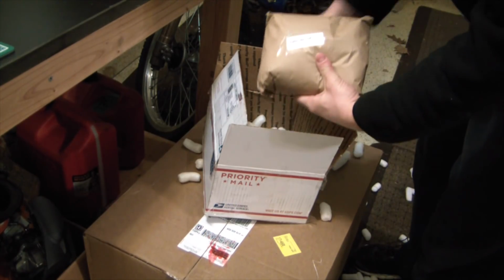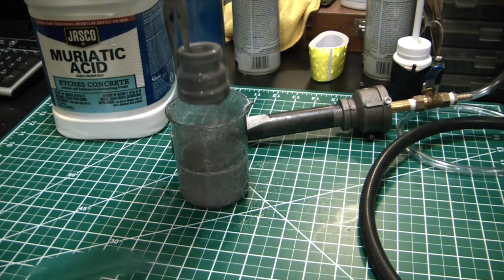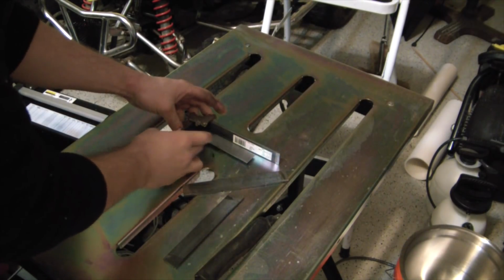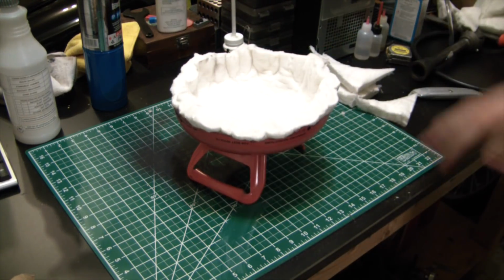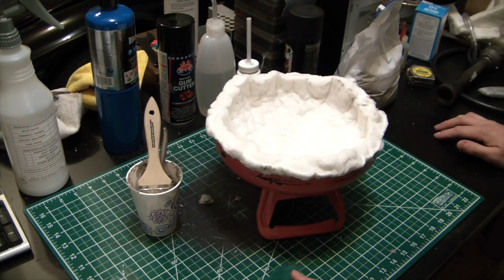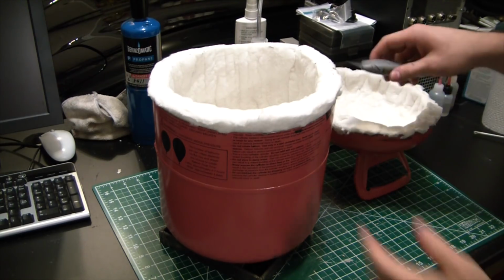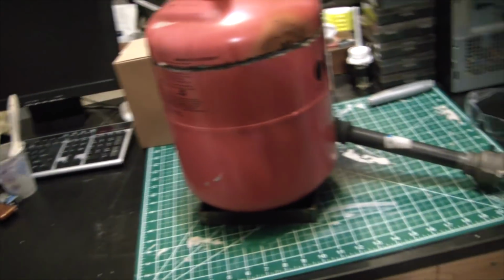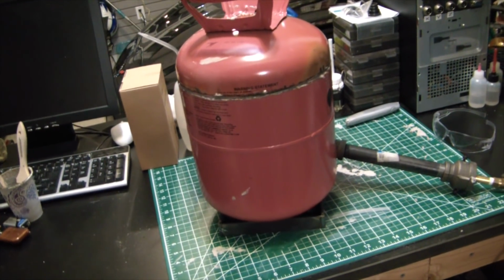HELIUM TANK FOUNDRY - EASILY MELT METAL AT HOME! - ELEMENTALMAKER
Parts List Below:
In this video we start with a free helium tank that was being tossed out and end with a glowing bright orange foundry! After cutting the tank into an upper and lower section, we insulate the foundry with Satanite and Insulating wool. This eliminates the need for homemade refractory that only last a few firings.
Parts:
Insulating Wool
Satanite Refractory Coating
Face shield
Helium Tank Source (perfect excuse to buy one for the kids party!)

-Please save this link as your amazon homepage, so when you shop its supports the channel